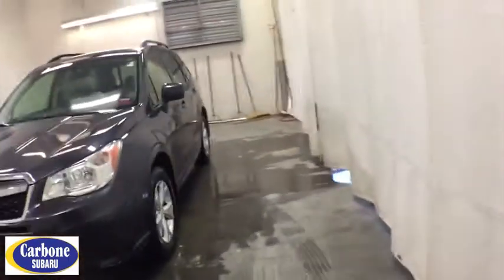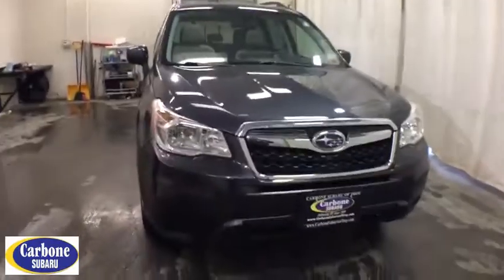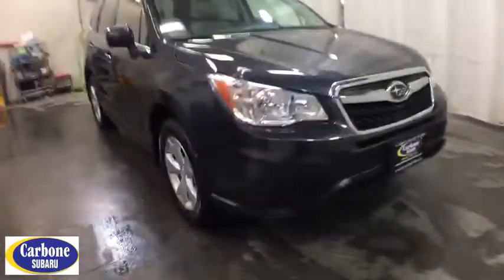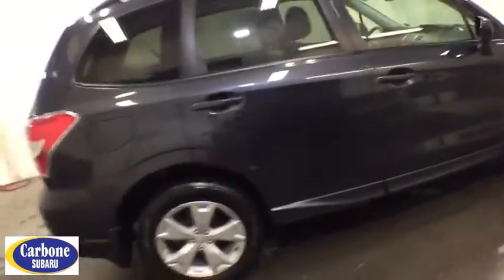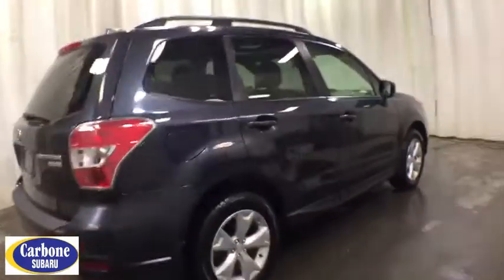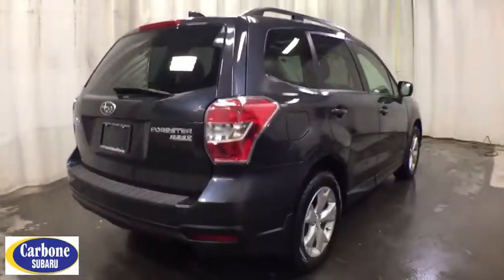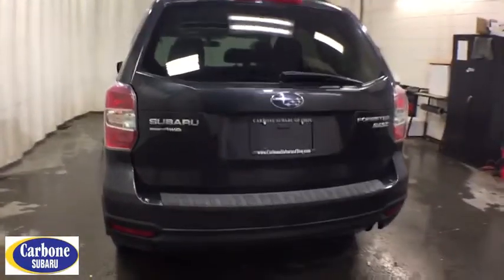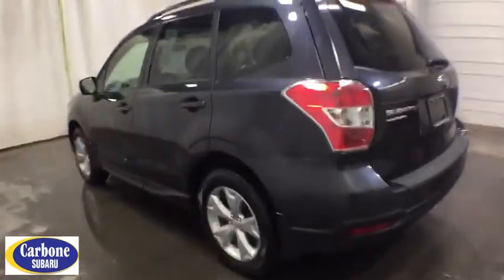2016 Subaru Forester Troy, Colonie, Glenville, Clifton Park, Saratoga Springs, NY U70777A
Used 2016 Subaru Forester available in Troy, New York at Carbone Subaru of Troy. Servicing the Colonie, Glenville, Clifton Park, Saratoga Springs, NY area.
2016 Subaru Forester 4dr CVT 2.5i Premium PZEV - Stock#: U70777A - VIN#: JF2SJADC8GH541987

: FUEL EFFICIENT 32 MPG Hwy/24 MPG City! CARFAX 1-Owner. Moonroof Heated Seats CD Player iPod/MP3 Input Smart Device Integration Onboard Communications System Satellite Radio Aluminum Wheels ALL-WEATHER PACKAGE All Wheel Drive KEY FEATURES INCLUDE: Sunroof Panoramic Roof Back-Up Camera MP3 Player Privacy Glass Keyless Entry Child Safety Locks Steering Wheel Controls. Subaru 2.5i Premium with Dark Gray Metallic exterior and Gray interior features a 4 Cylinder Engine with 170 HP at 5800 RPM*. OPTION PACKAGES: ALL-WEATHER PACKAGE Heated Front Seats Heated Exterior Mirrors Windshield Wiper De-Icer. VEHICLE REVIEWS: Edmunds.com explains This sense of space is reinforced by a huge cargo hold that yields 34.4 cubic feet behind the rear seats and 74.7 cubic feet with the rear seatbacks folded. The latter is nearly 4 more cubic feet than the Honda CR-V which has traditionally been at the head of this class.. BUY FROM AN AWARD WINNING DEALER: Carbone Subaru of Troy is a premier new and used car dealership serving Albany Rensselaer East Greenbush and Watervliet region. If you want to upgrade your current ride to a new or like-new vehicle head over to Carbone Subaru today. Our dealership is located in Troy New York but our loyal customer base extends into Albany Rensselaer East Greenbush Watervliet and beyond. Pricing analysis performed on 2/25/2020. Horsepower calculations based on trim engine configuration. Fuel economy calculations based on original manufacturer data for trim engine configuration. Please confirm the accuracy of the included equipment by calling us prior to purchase.